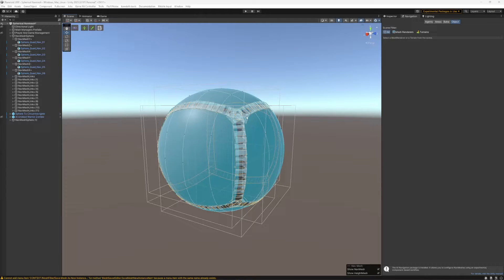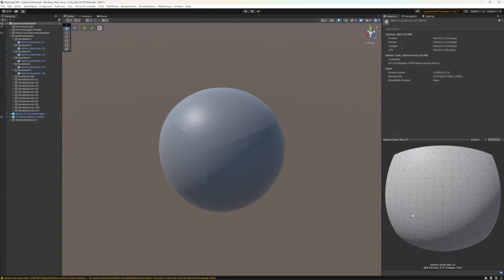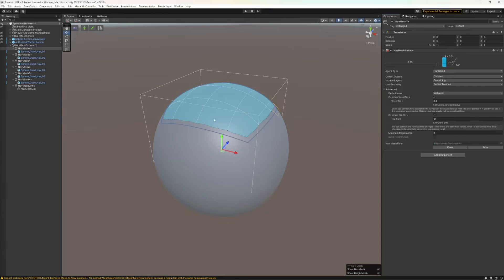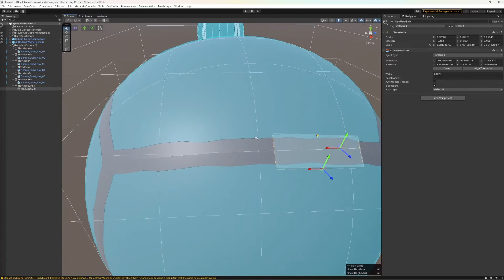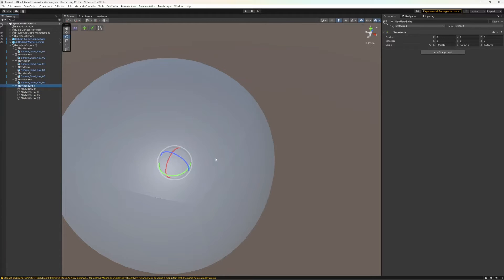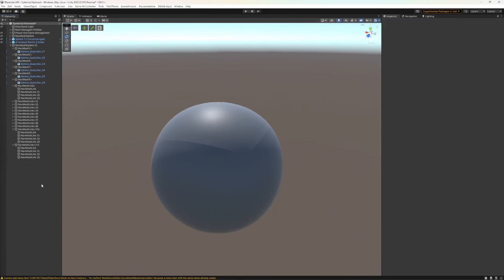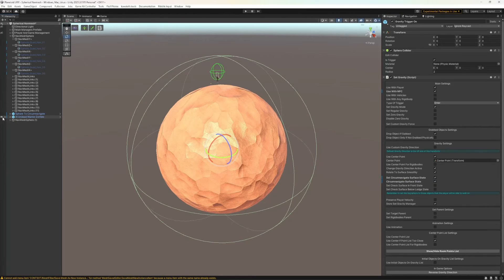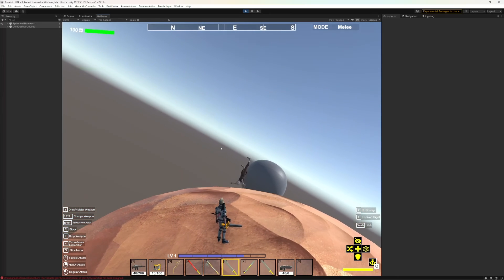Unity Spherical Navmesh Tutorial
A rough tutorial on my workflow for creating spherical navmeshes in Unity.